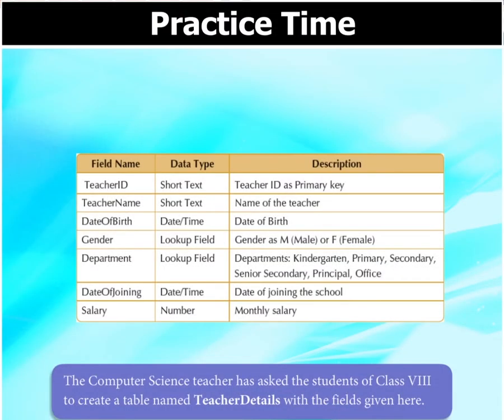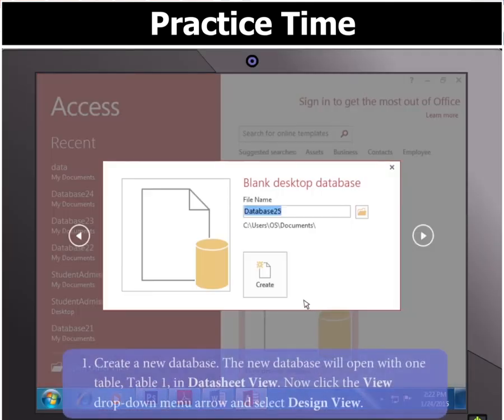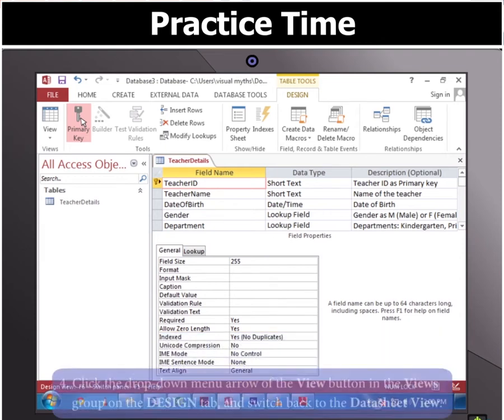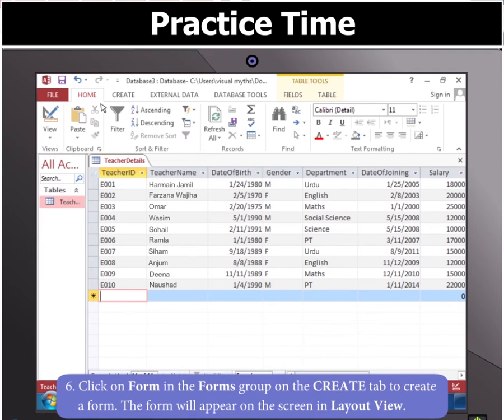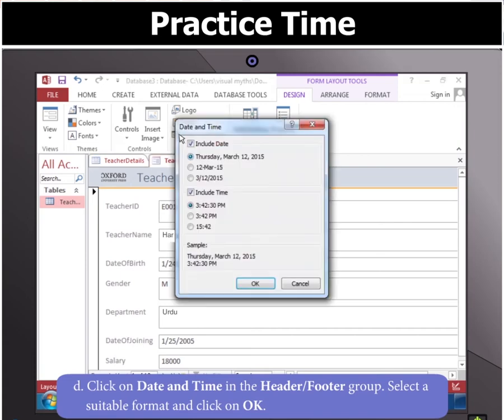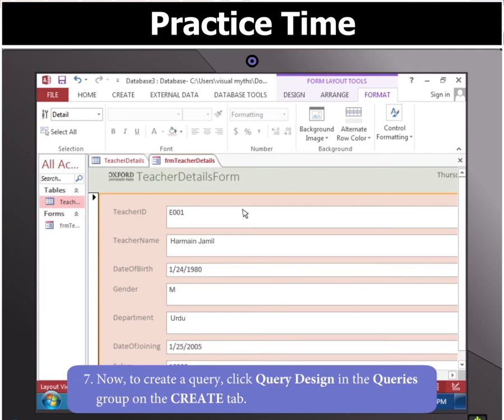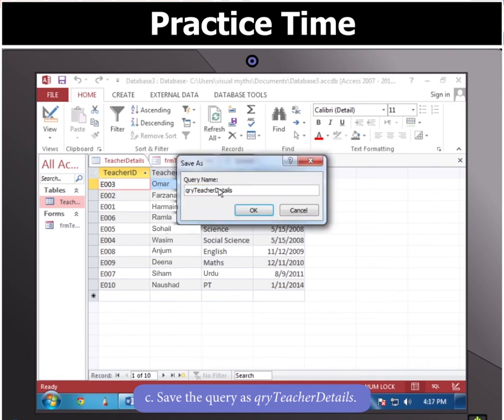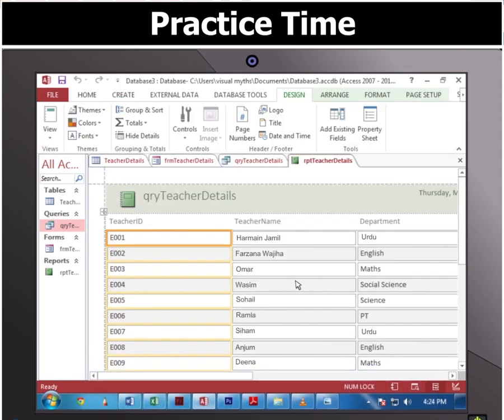Keyboard book 8: chapter no 2: Access 2013 Design view,queries,forms and reports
Third Edition